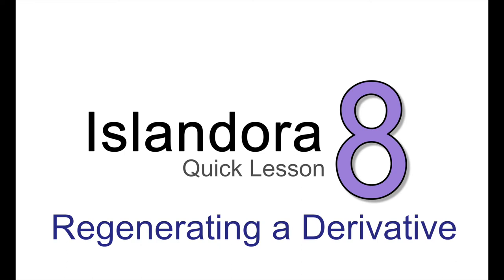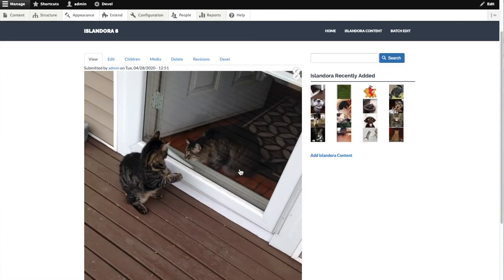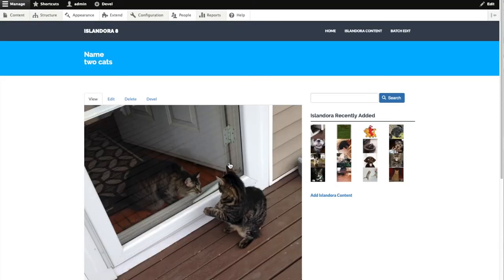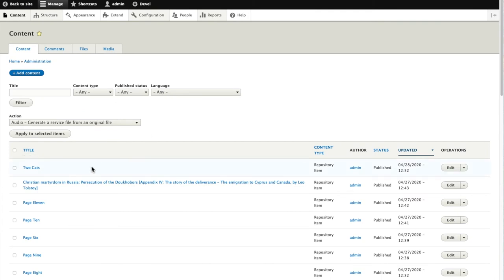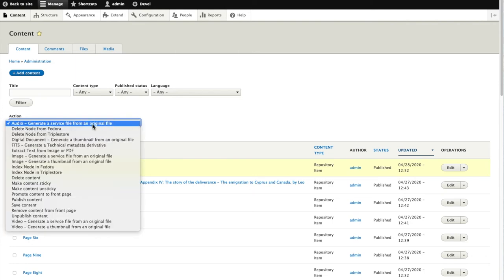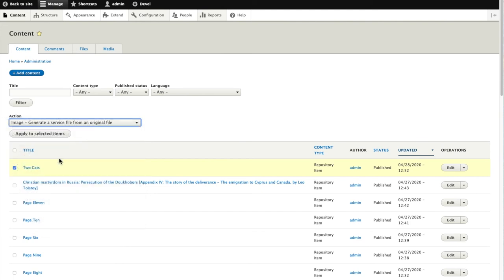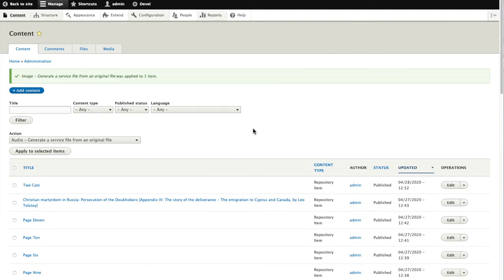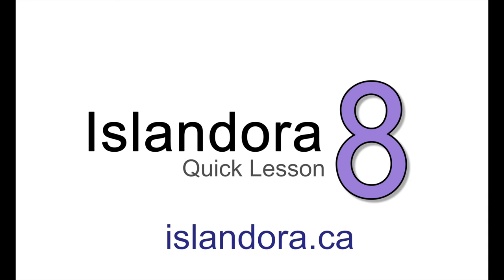Islandora Quick Lessons: Regenerating a Derivative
A quick look at how to regenerate a derivative on Islandora content via the front-end in Islandora 8.